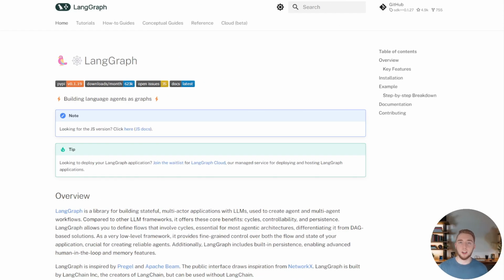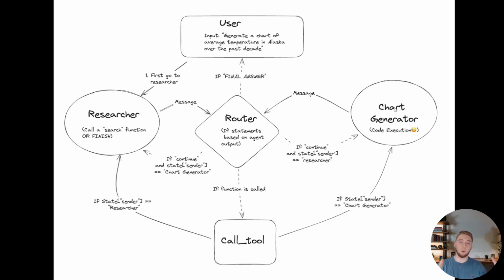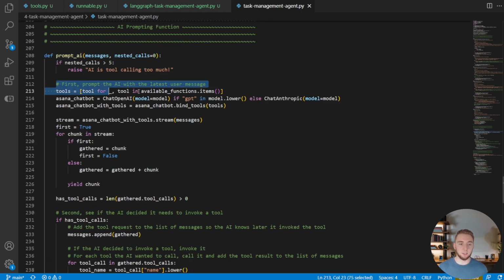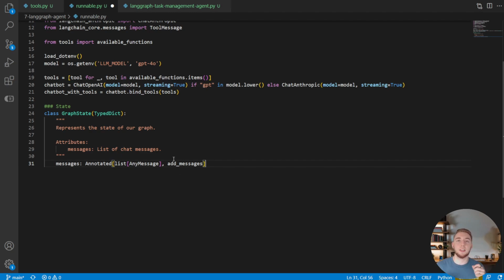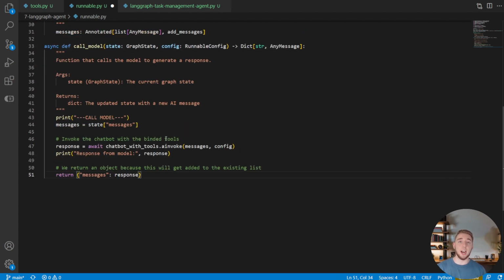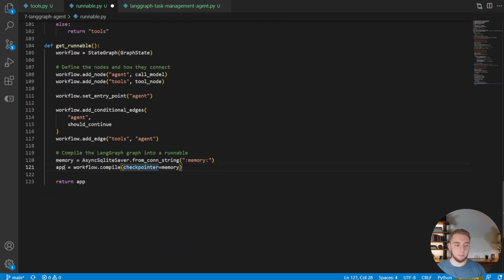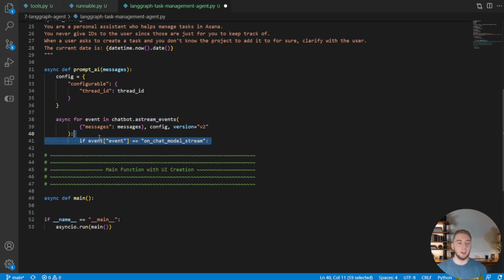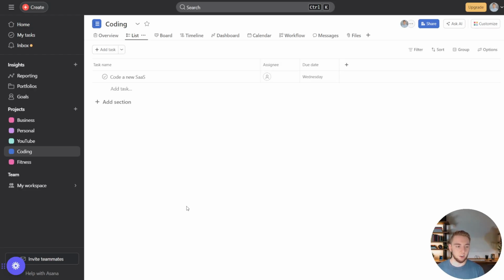THE BEST Tool for AI Agent Workflows - LangGraph FULL Guide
This is the 7th video in the AI Agents masterclass series!

In this video I give a short and sweet guide and implementation of LangGraph - an extremely powerful tool for coding custom agentic workflows. Since this is a part of the AI Agents Masterclass series, I extend the Asana task management AI agent to use LangGraph to handle all the tool calling!

If you are curious to learn more about LangGraph, check out the documentation here:

Join me as I push the limits of what is possible with AI. I'll be uploading videos twice a week - Sundays and Wednesdays at 7:00 PM CDT!